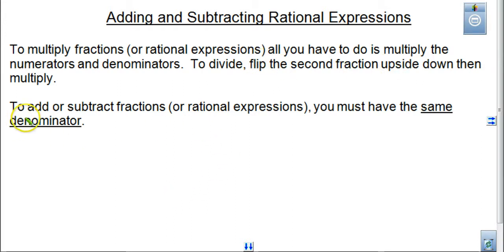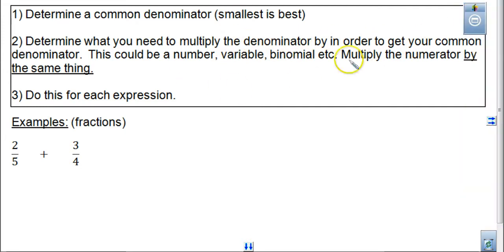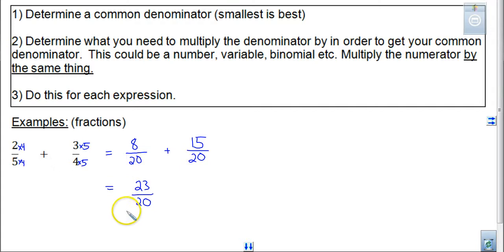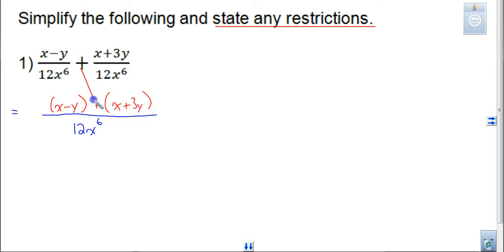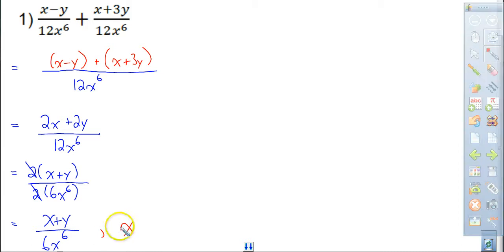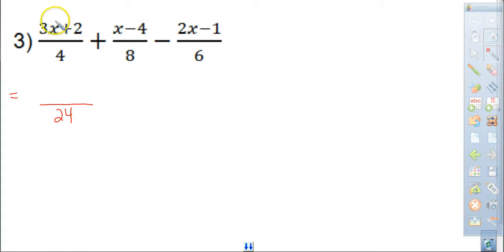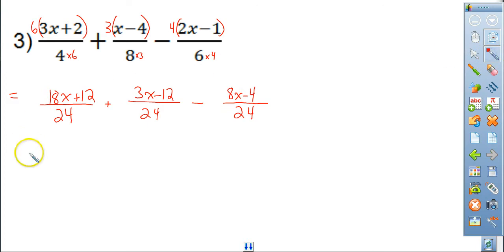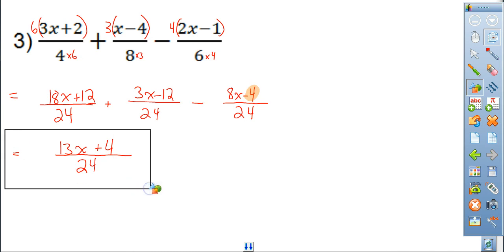6 - Adding and Subtracting Rational Expressions